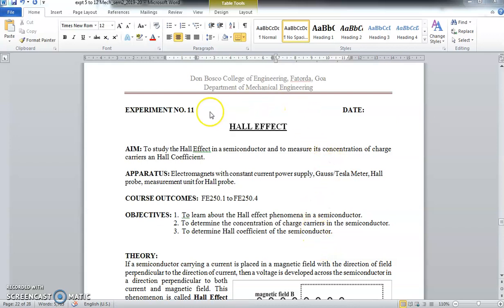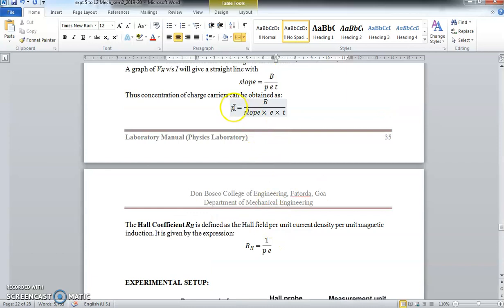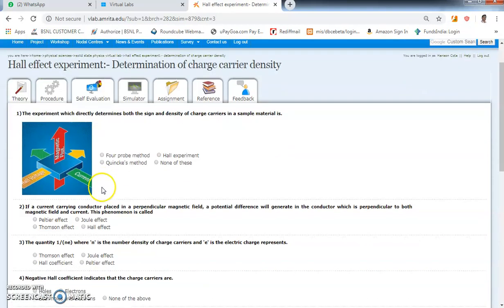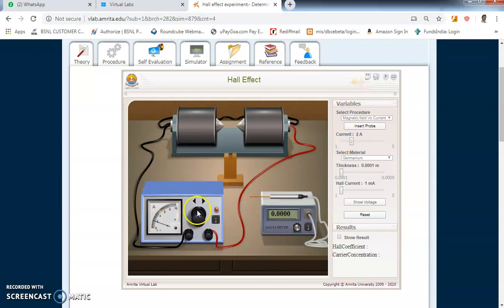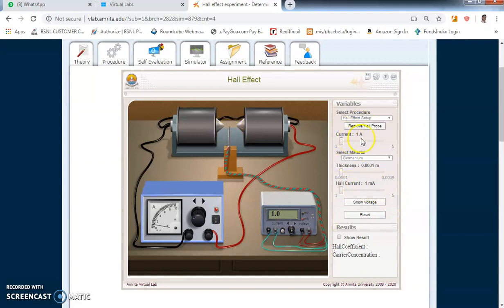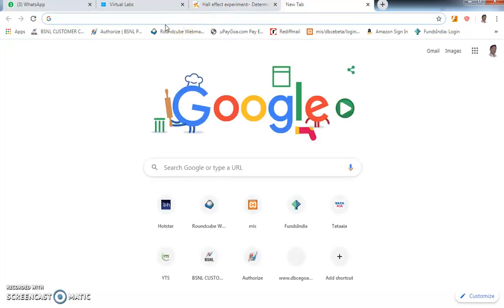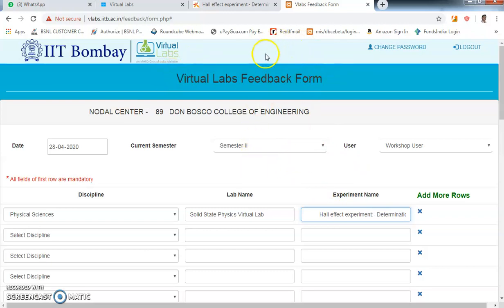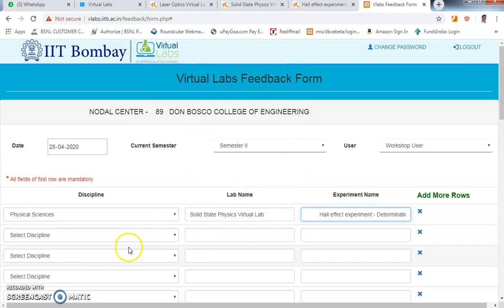IIT Bombay Virtual Lab Hall Effect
Demonstration of how to use IIT Bombay virtual Lab to perform Hall Effect Experiment using the simulator